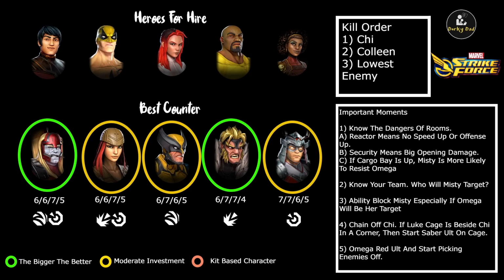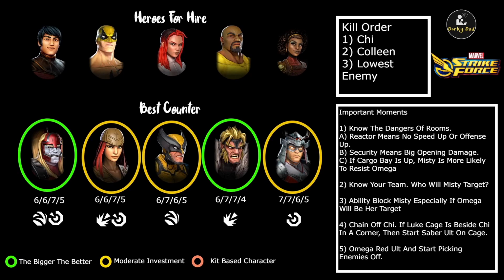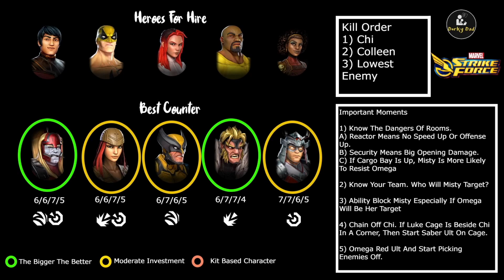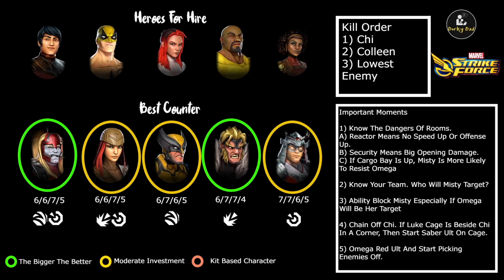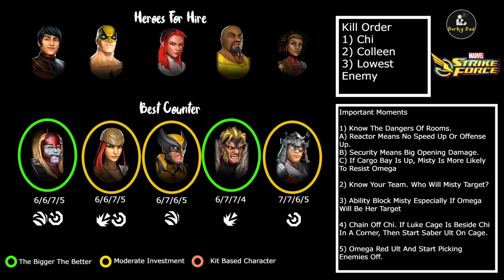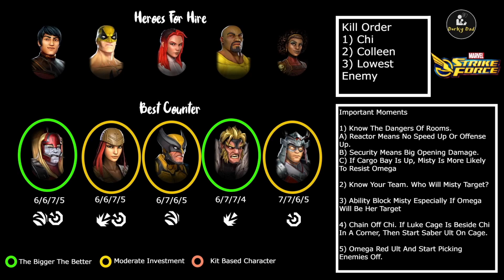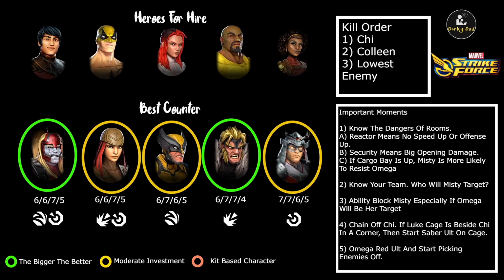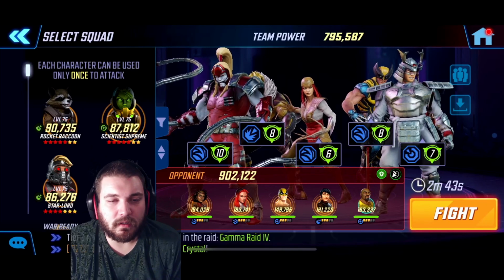The Obvious Counter. WeaponX Vs Heroes For Hire. What Can Go Wrong And How To Overcome The Issues!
Hey Dorks!

Hope you liked this one. I felt compelled to do it just to make sure each counter got its own video before I make the big compilation video. Cheers and have a good weekend!